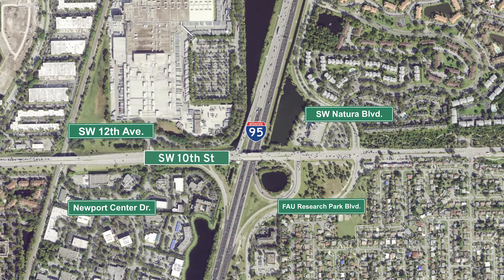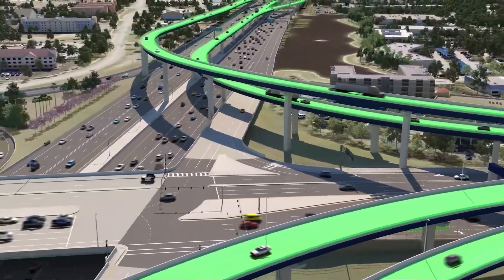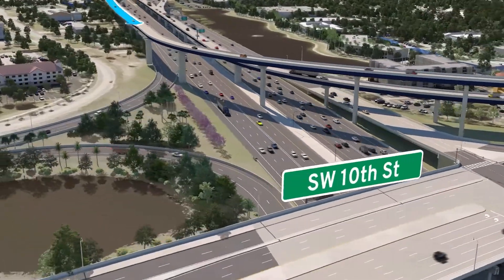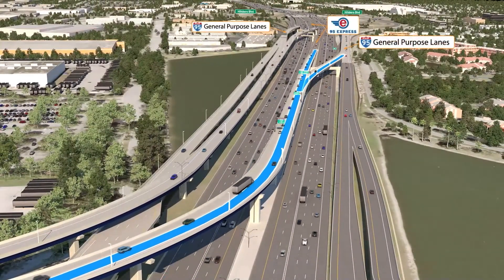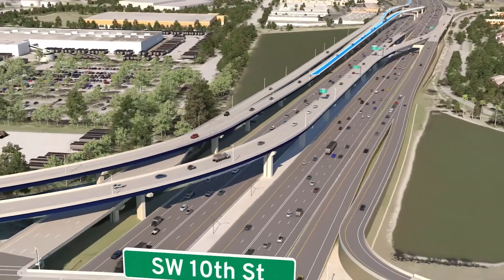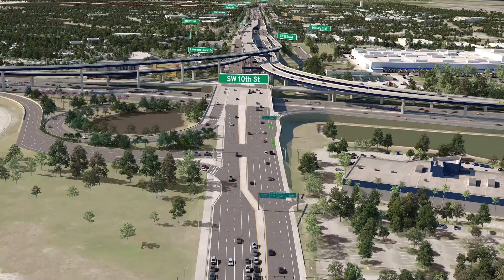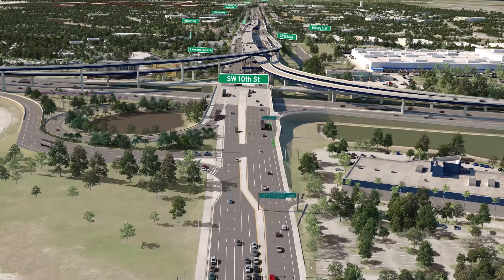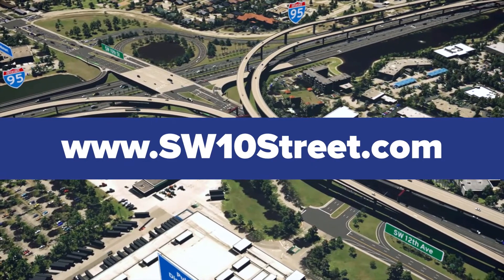SW 10th Street - I-95 Interchange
The SW 10th Street Connector Project will significantly relieve congestion in the region by removing traffic from local SW 10th St that is seeking longer distance trips between the Sawgrass Expressway and I-95. To maximize the usage, the SW 10th St Connector includes direct connections with I-95 and 95 Express for all northbound and southbound I-95 traffic.

Watch this video to see these new features and how the SW 10th Street Connector Project enables the local SW 10th Street lanes to serve the local area residents and businesses more efficiently while maintaining the same access to I-95.

For more information on the SW10thStreet Connector Project, visit SW10street.com.